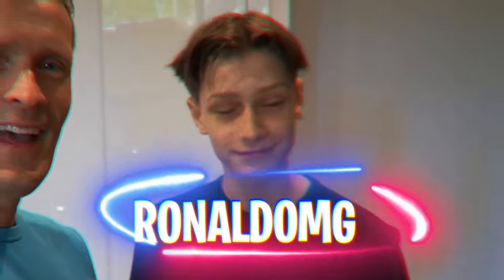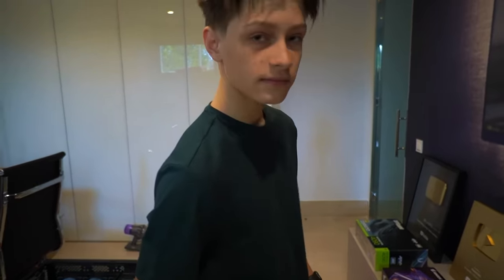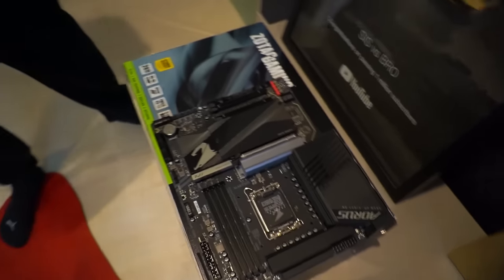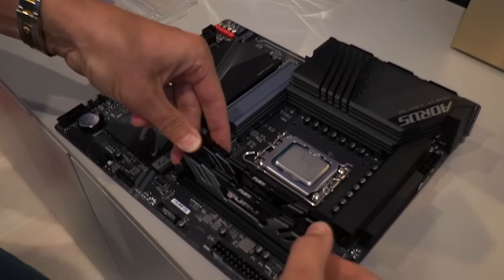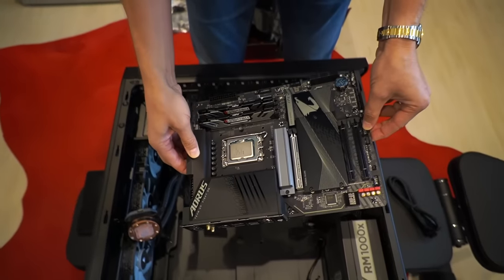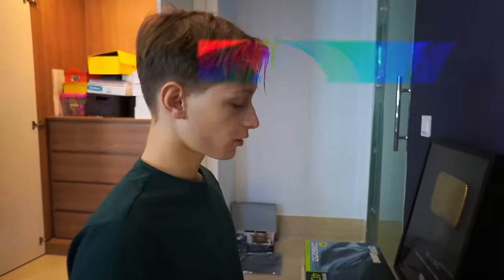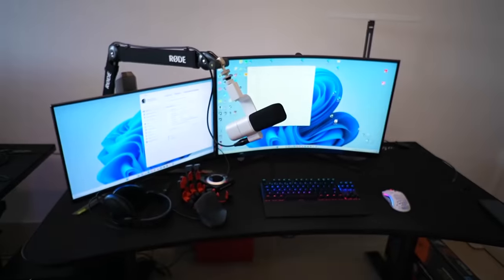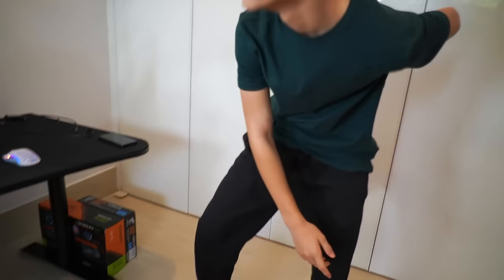My New Gaming PC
Upgrading Gaming PC with Nvidea Geforce RTX 4090, i9 13900, DDR5, and Z790 motherboard, 4k 240hz gaming monitor.